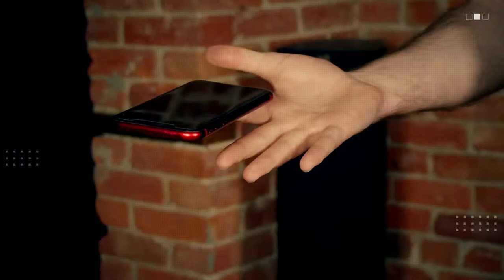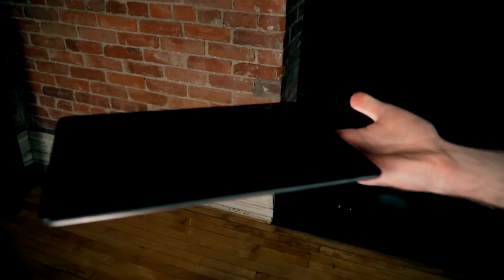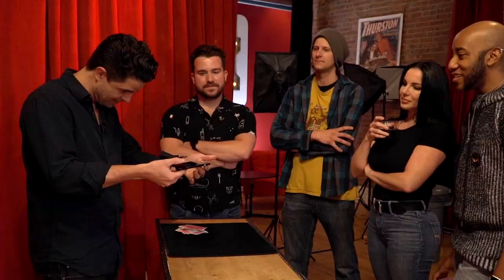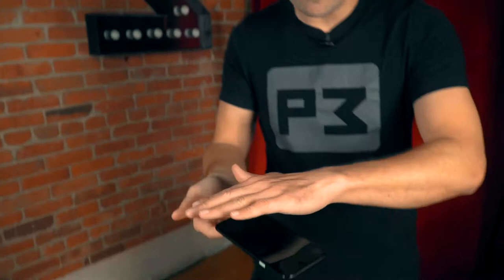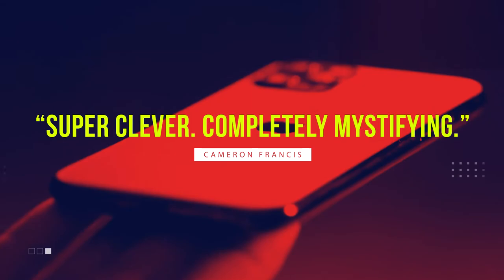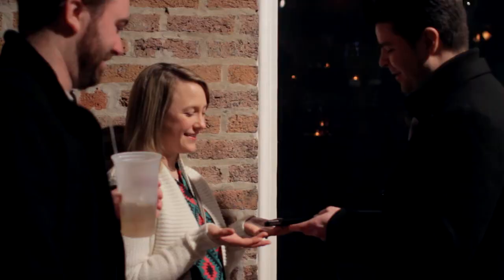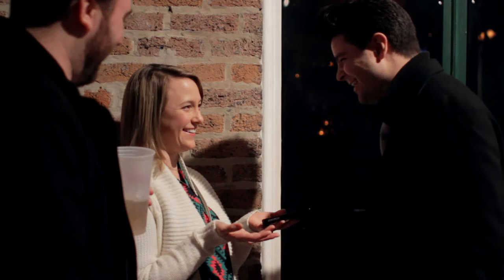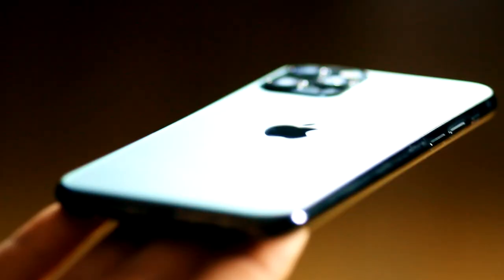iBalance Plus by Mark Elsdon